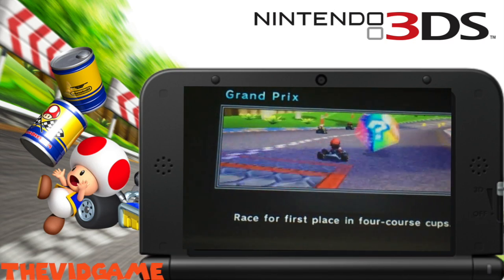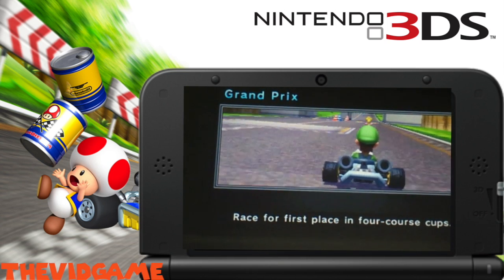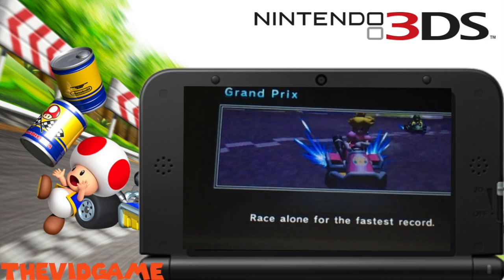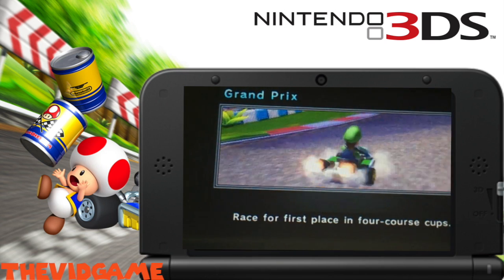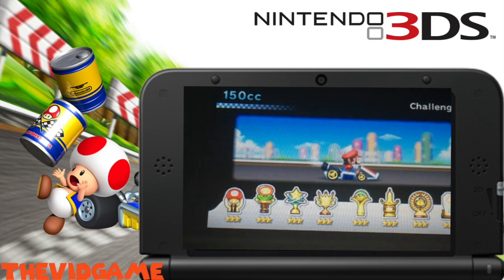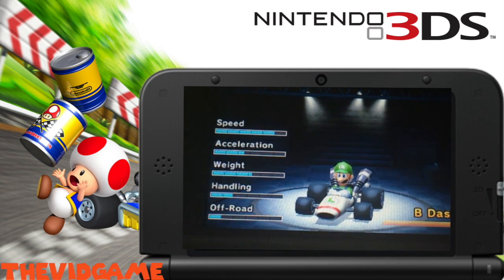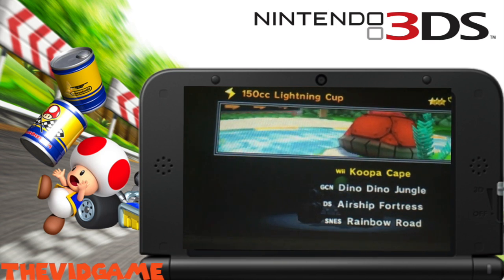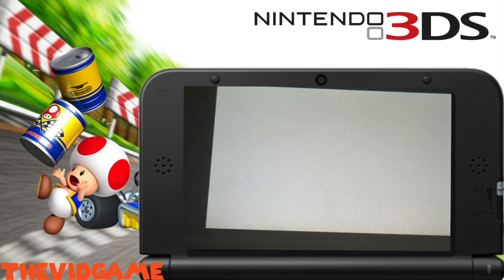Luigi Number One! | Mario kart 7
I am sorry that the quality looks bad, I am getting everything to record the 3DS soon. I'm so excited to bring 3DS onto this channel!